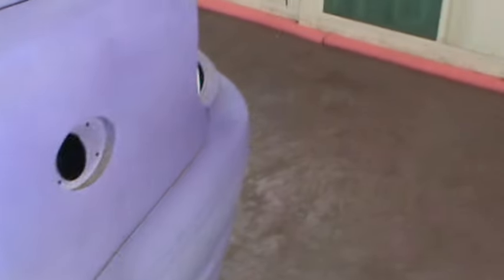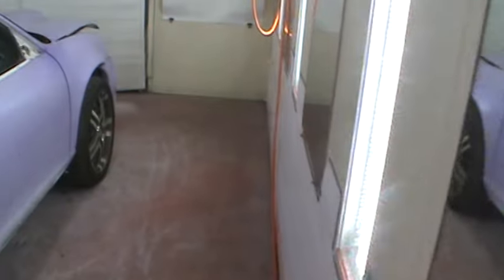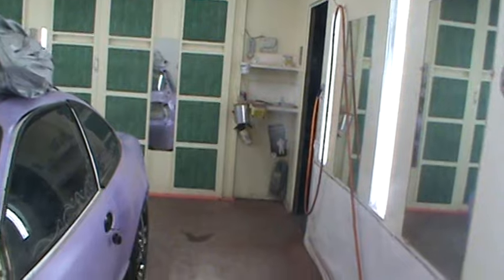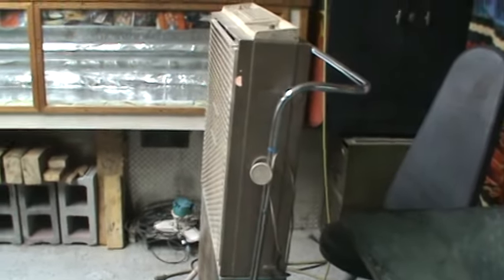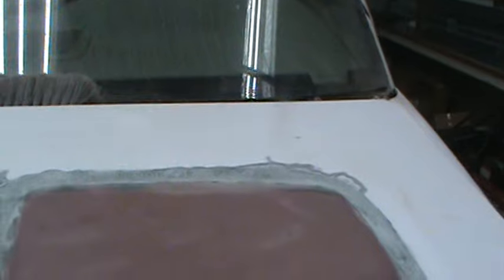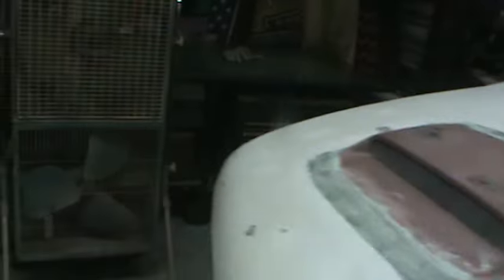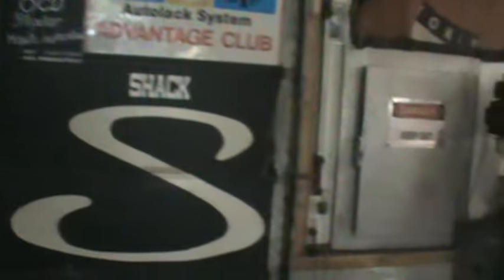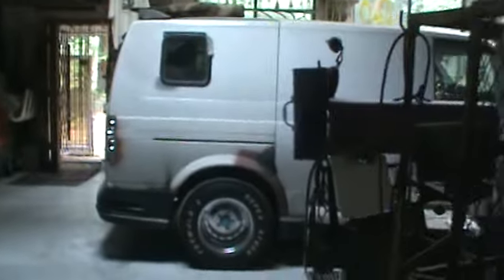WILL THE GRAND PRIX GT GET PAINT??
dont really care any more